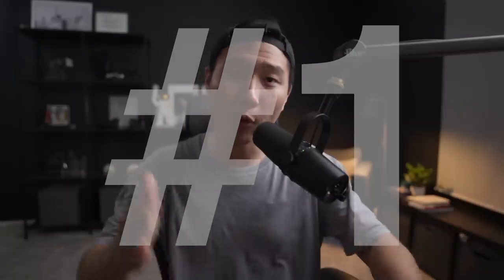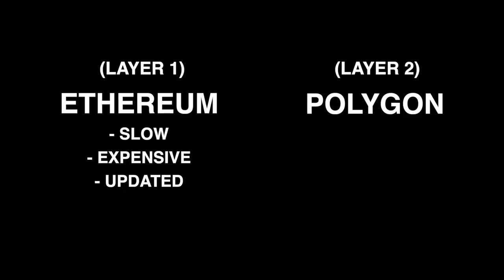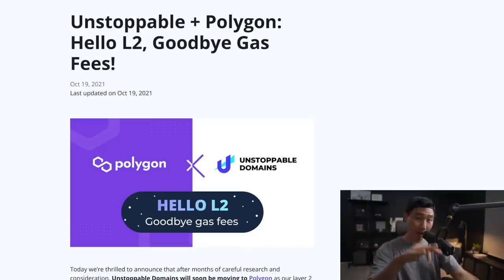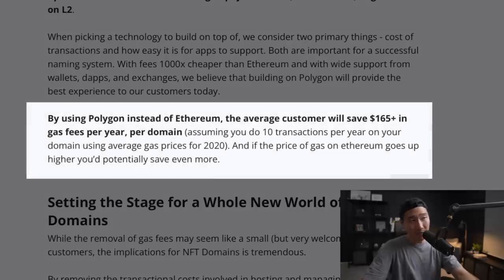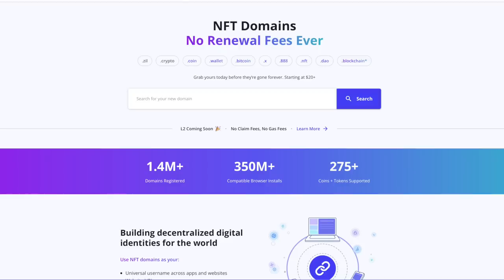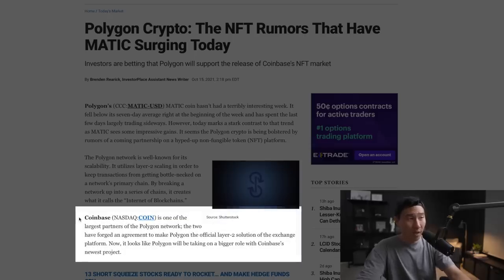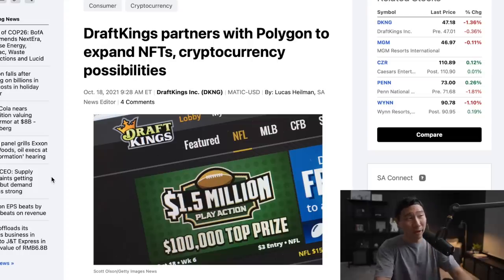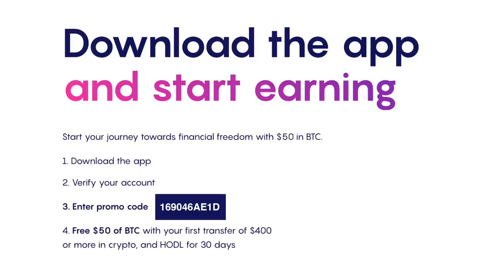3 Reasons why POLYGON (MATIC) is My #1 Cryptocurrency for 2021-2022!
📈 Get free stocks valued up to $3,000 when you sign up with this link!

🔥LuxAlgo - One of my favorite Indicators to use to Buy & Sell!

0:00 Intro
0:53 MATIC Fundamentals
2:29 Polygon NFT
4:40 9% on MATIC5:01 MATIC Technicals & Strategy
9:59 Conclusion